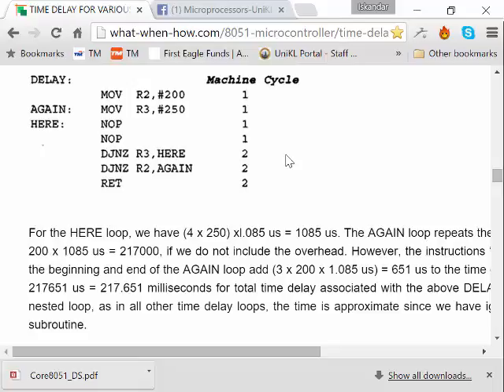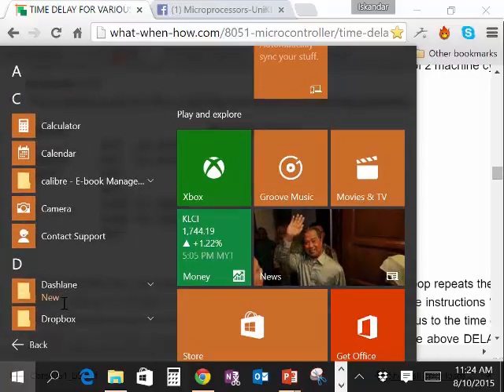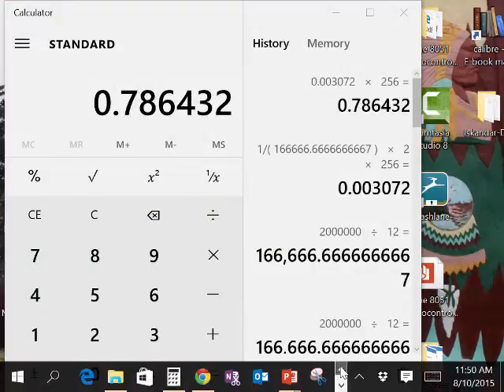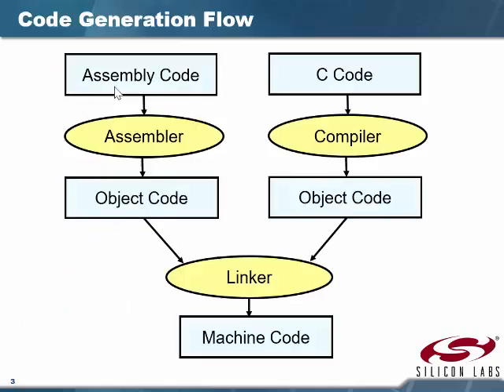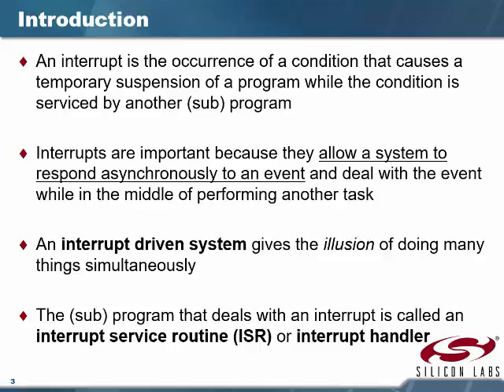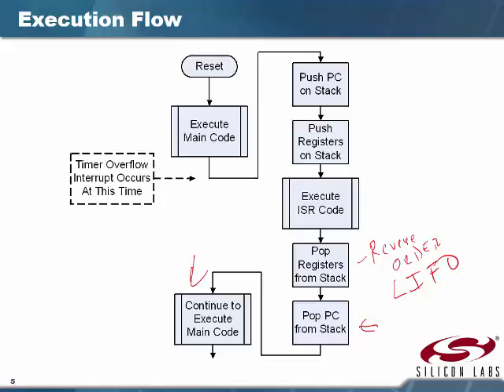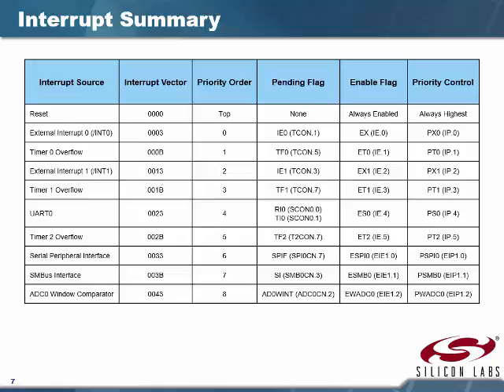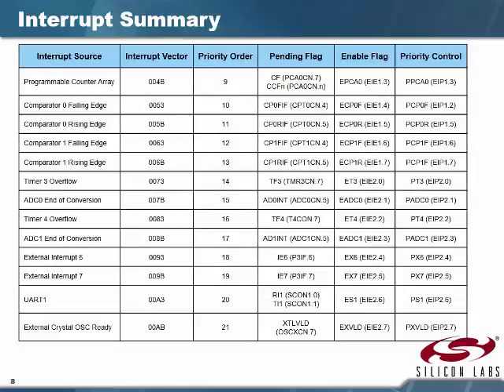Microprocessor Short 10082014Morning